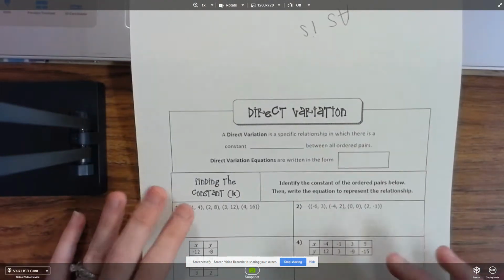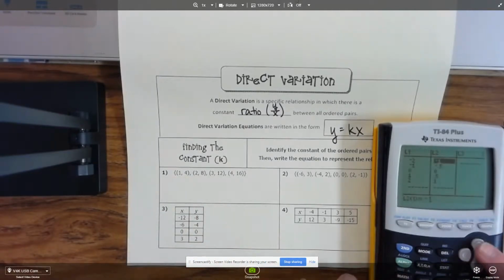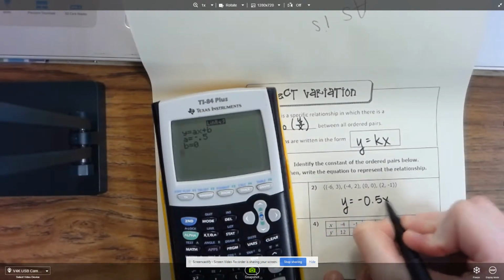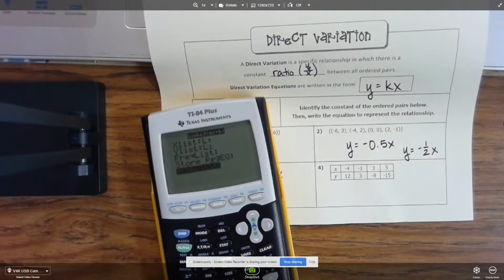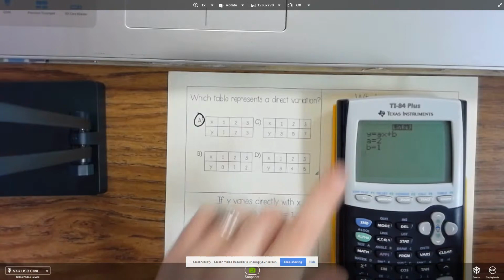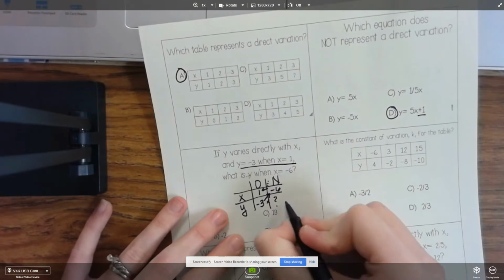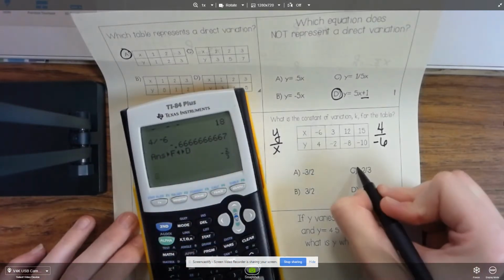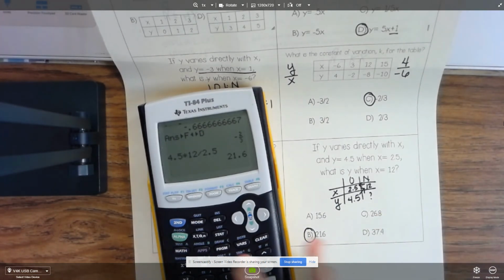SR 14 - Direct Variation